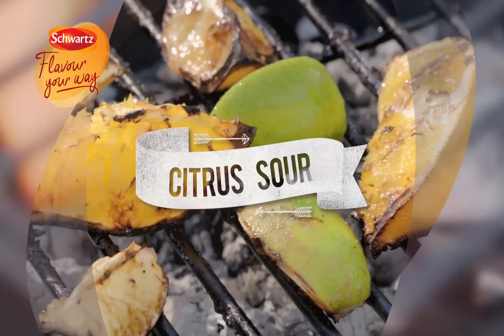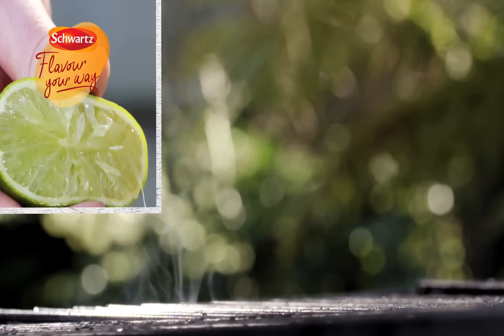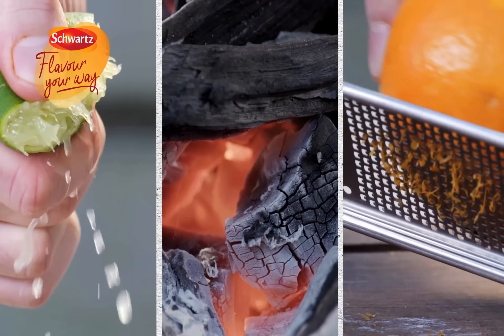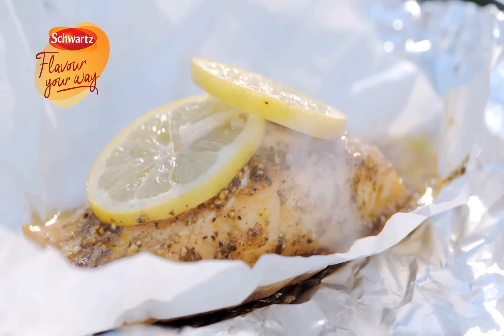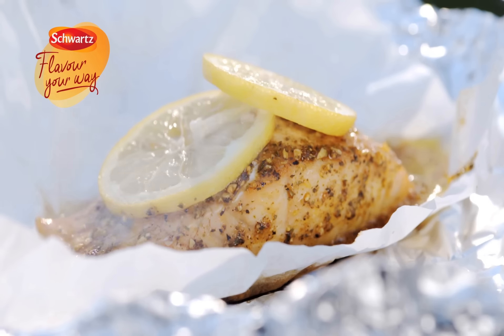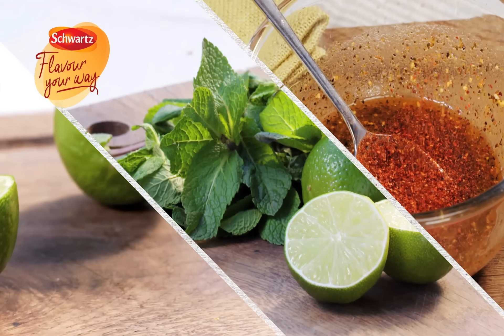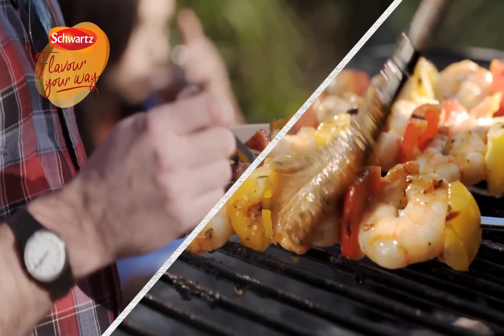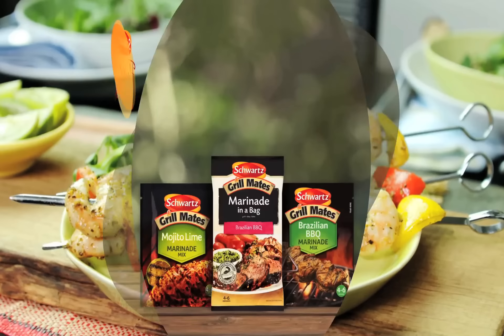The secret to great BBQ flavours: Citrus Sour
Inspire appetites & discover these citrus sour secrets for fantastic BBQ food | Schwartz - Flavour your way